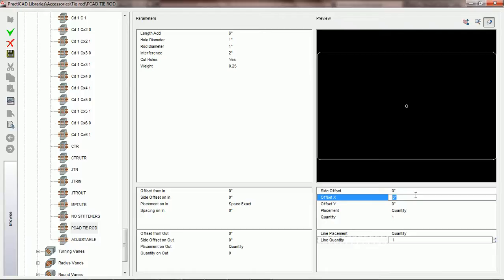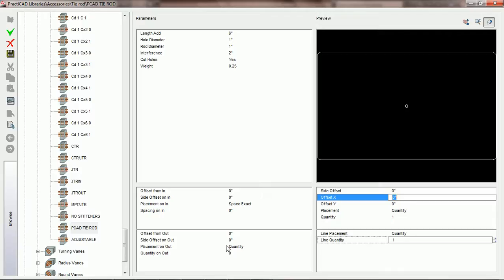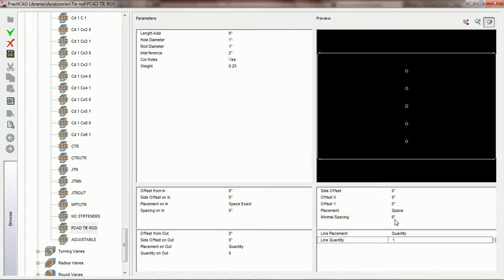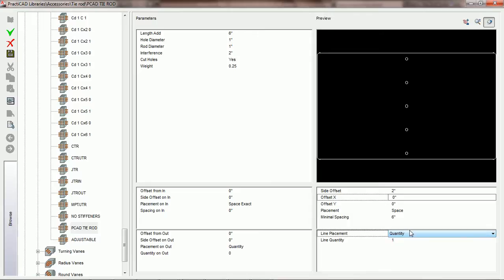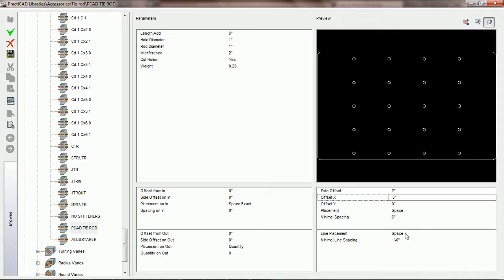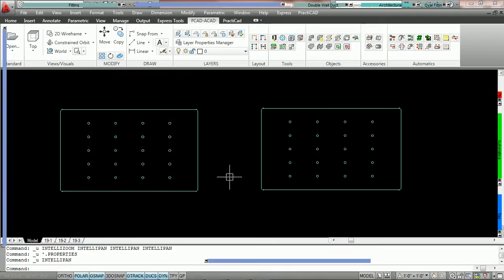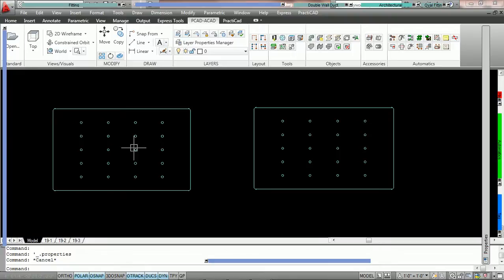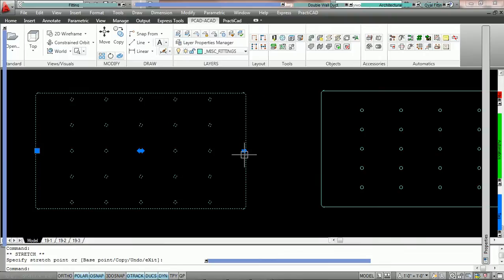04 057 Center Parameters Full Part 3